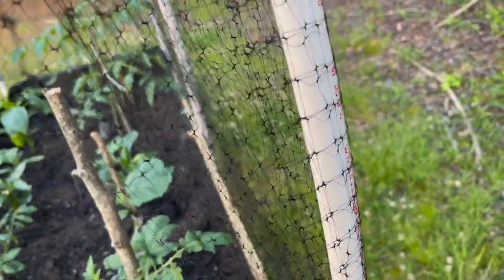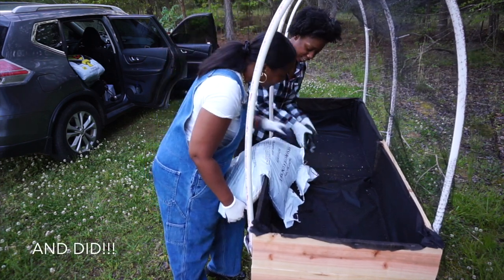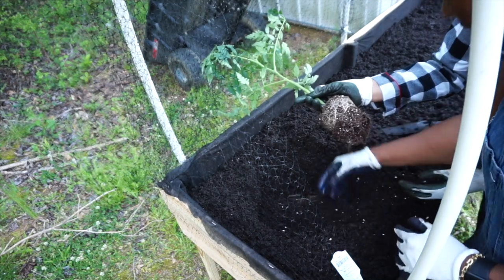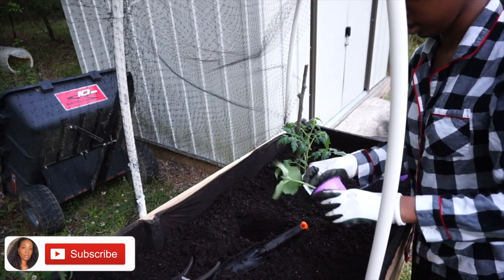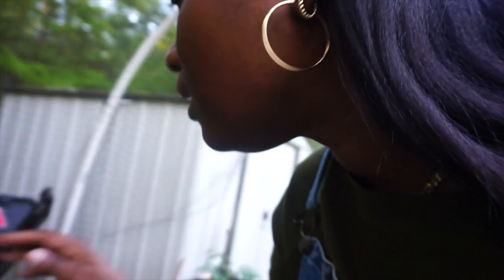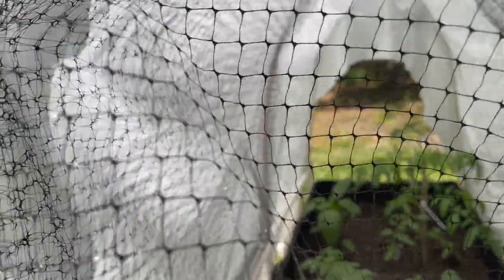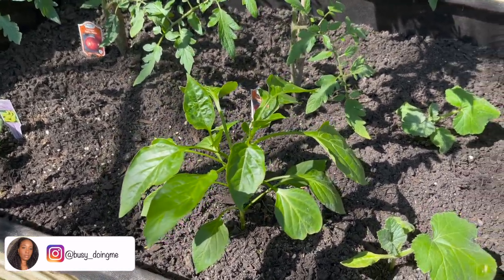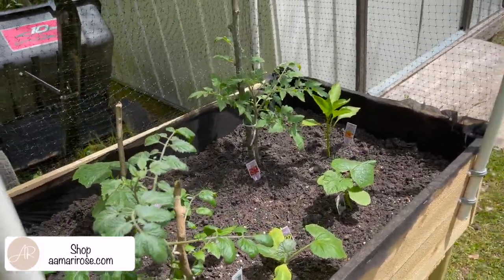Planting My First Vegetable Garden | Small Raised Garden Bed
♡ INFO:
In today's video, I'm planting my first raised garden beds in my backyard! Growing my own food is  something I've dreamed of doing since moving to my home in 2016 and I'm so excited to finally be sharing the process with you  all!  Are you growing a vegetable garden  this summer? If so, leave some of your best tips and tricks in the comments below.😊PS - Make sure you're following me on Instagram for more garden updates!

~* ♡ ~*Shop My Online Boutique! ~*♡ ~*
~* ♡ ~*My Goodreads Profile! ~*♡ ~*
♡ ABOUT ME:
Hi! My name is Keoshia and I'm a full-time mom, mompernuer, YouTuber and so much more! I currently live in Alabama!